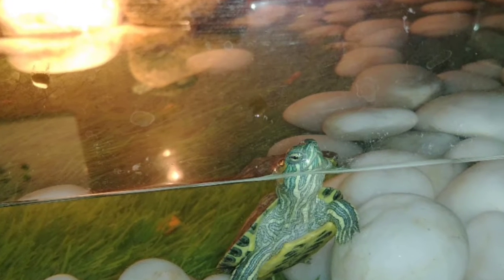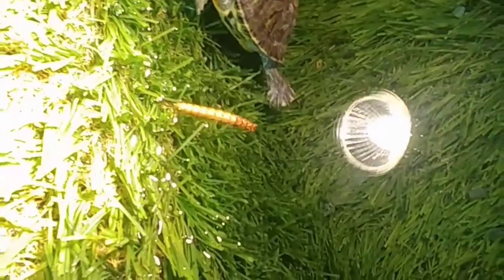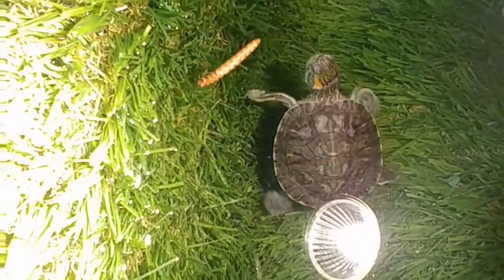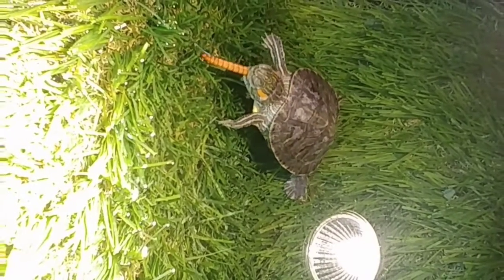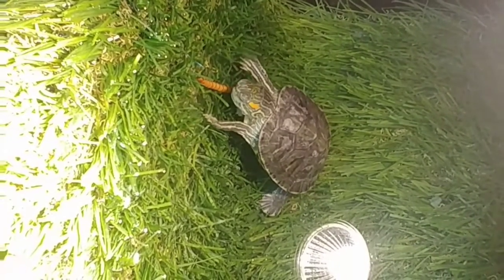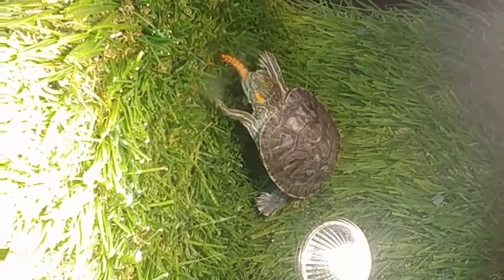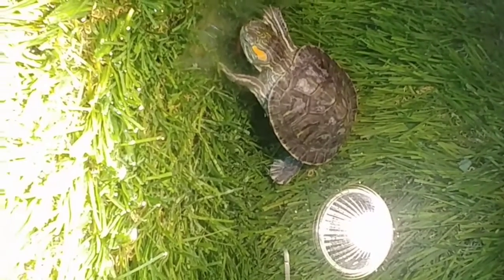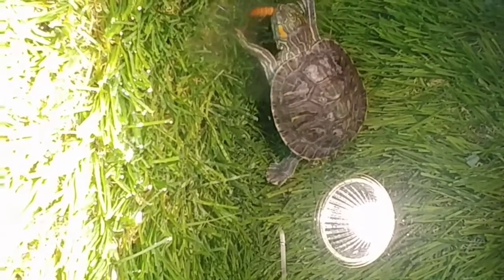How to feedworms to turtles- SISO Professional Eco Fresh Non Freeze Insects For Treasure Turtle.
Do not just feed you turtles the same old food that you buy from the stores, In wild they eat variety of food such as worms(meal worms, earthworms, fish etc).

Link of the product(Insects):